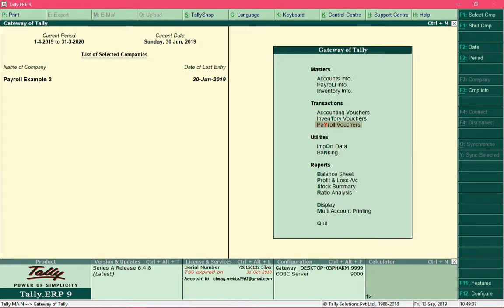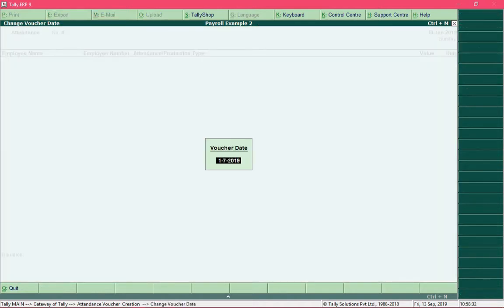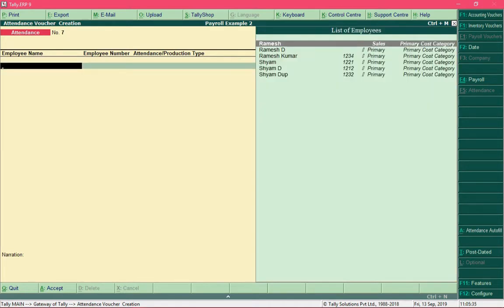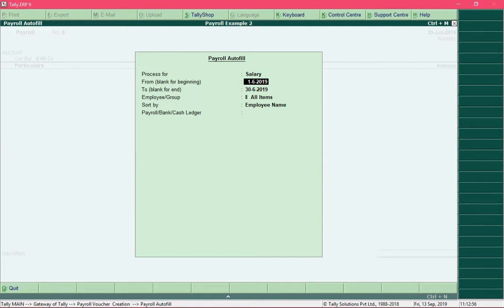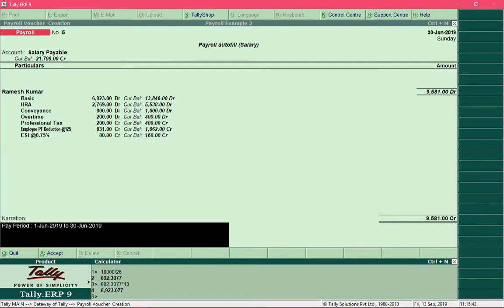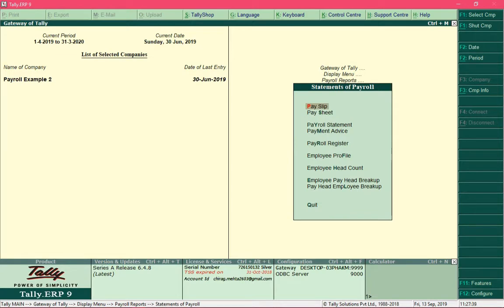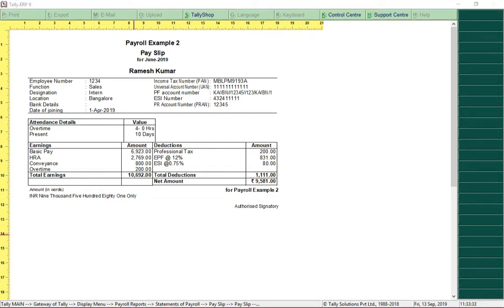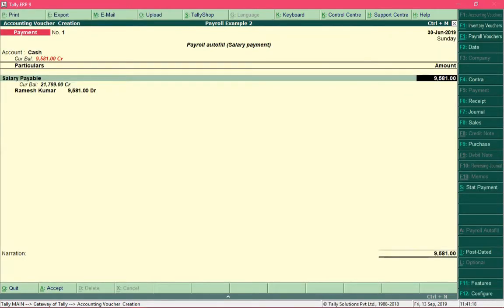10.8 Processing Salary //Working with Payroll In Tally